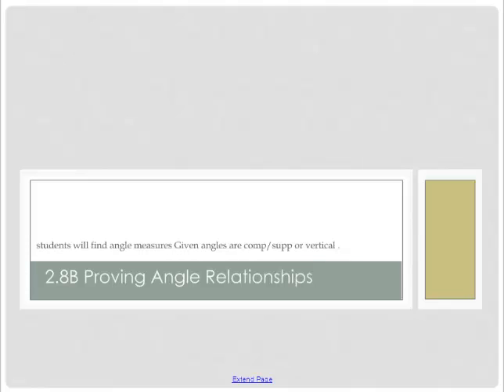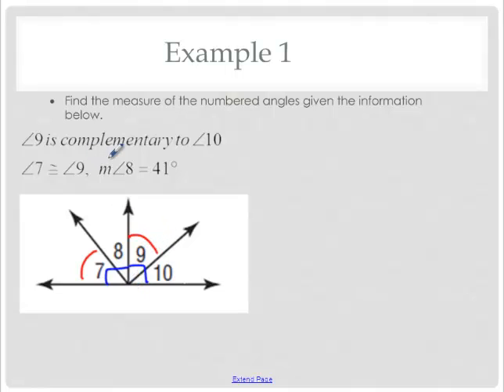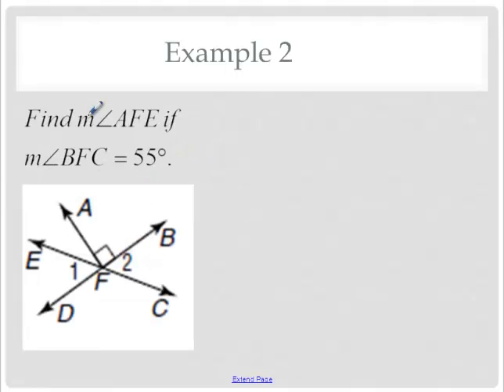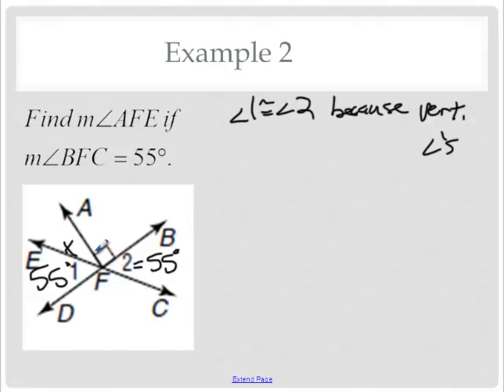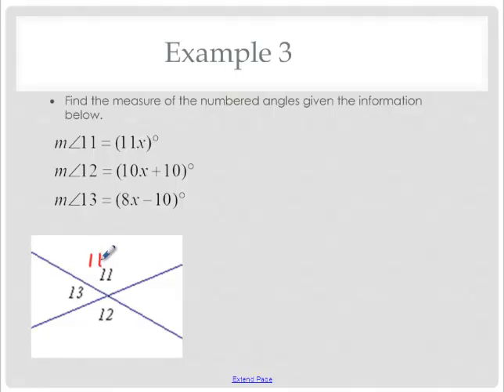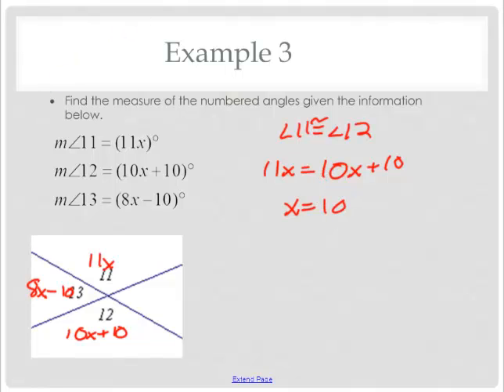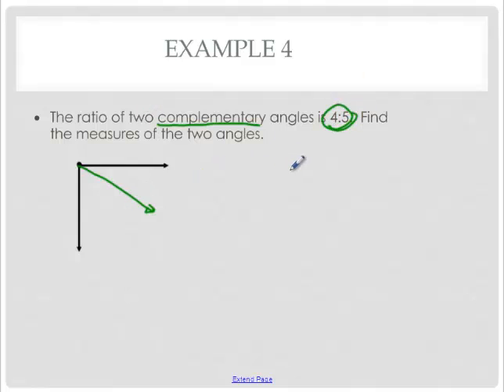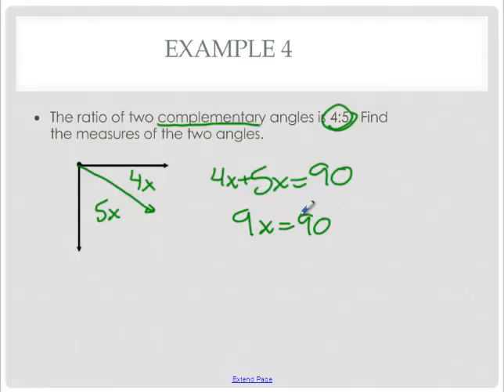2.8b Angle Relationships